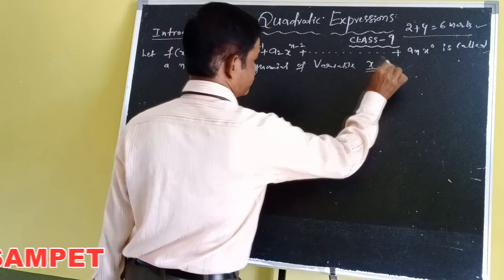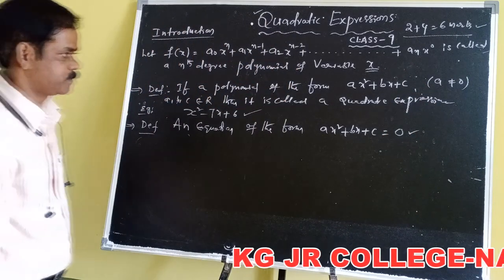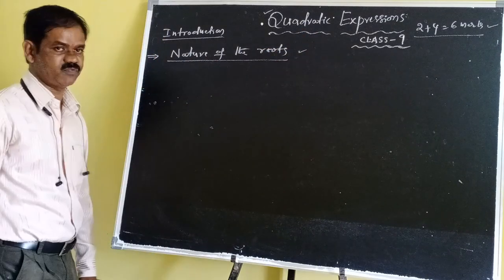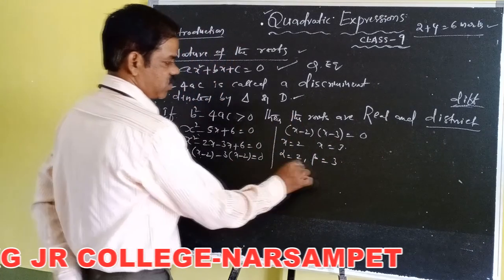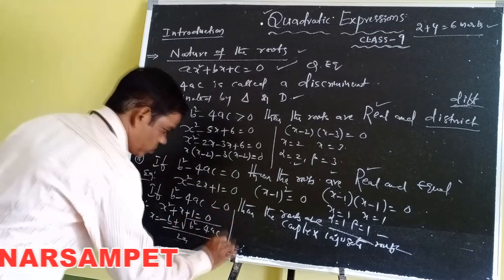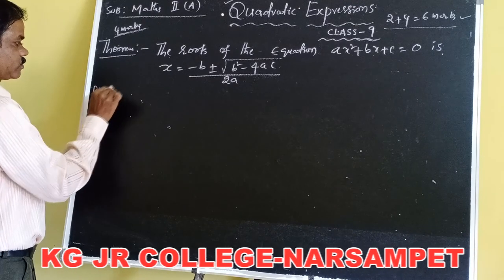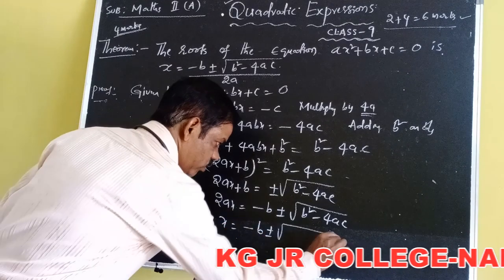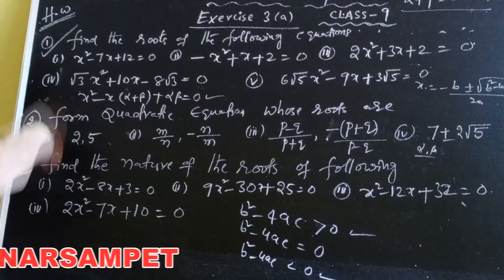Quadratic expression/Maths-II A/Class-9(Kakatiya Online Classes-Narsampet)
Maths-II A Class-9 By E.Kirankumar Sir
Narsampet